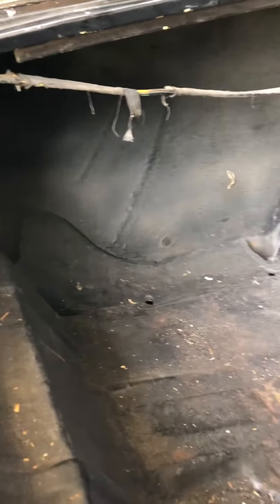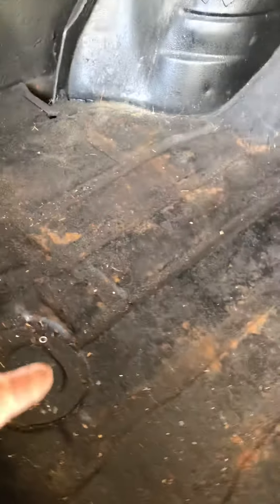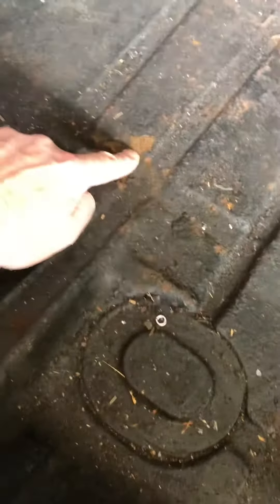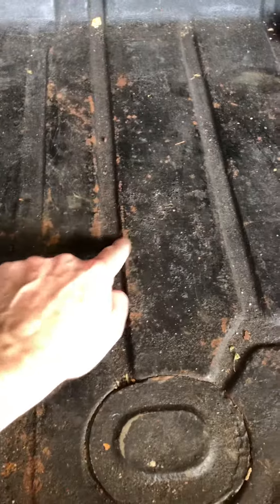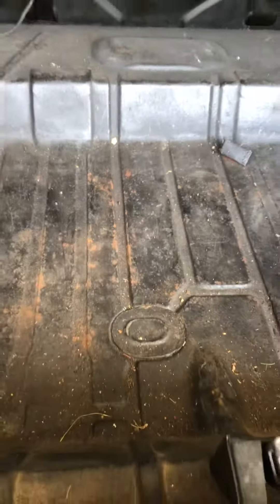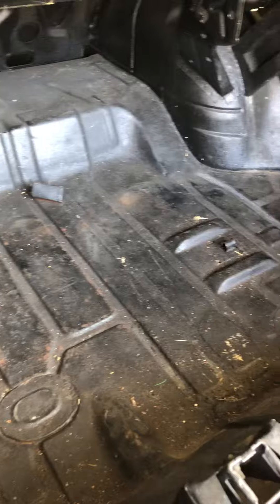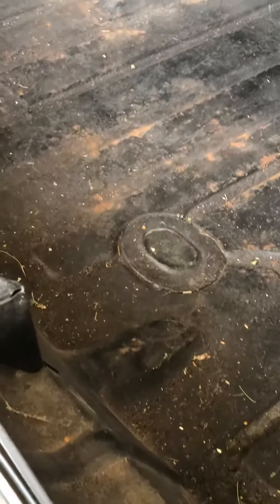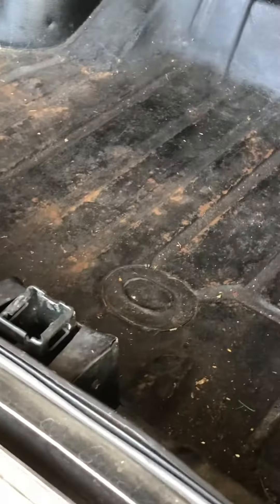April 13, 2020